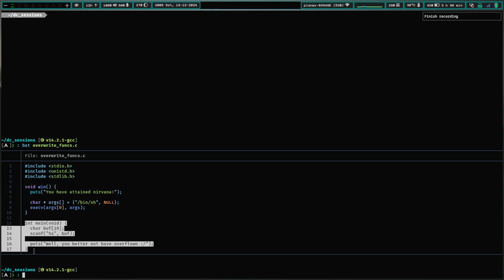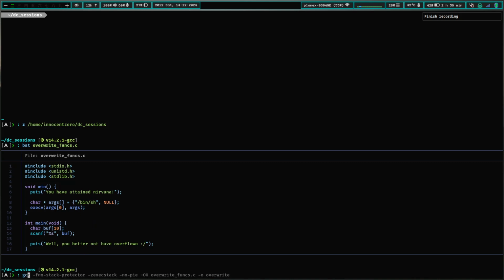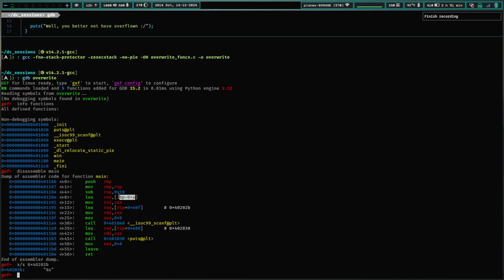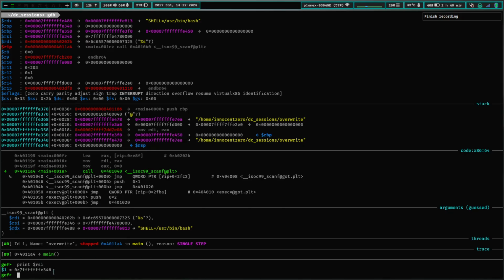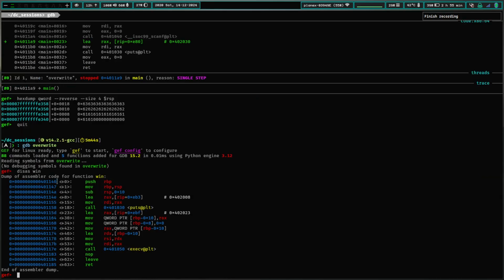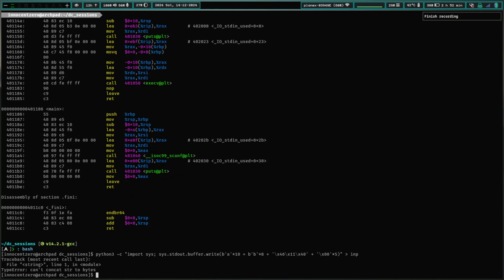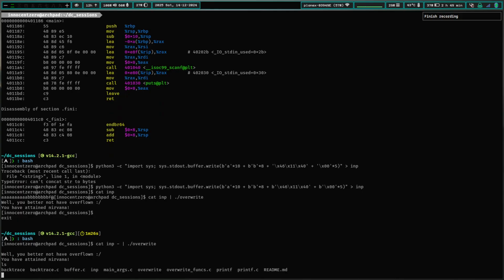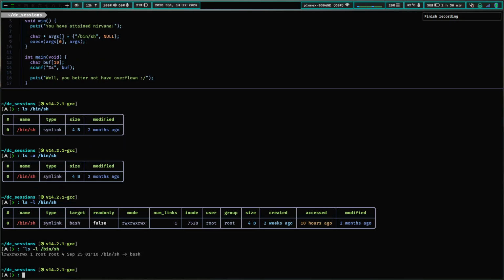Return to "win" function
This demo shows a simple buffer overflow and changing the return address to a function within the binary. This forms the basis of more complicated buffer overflow attacks.